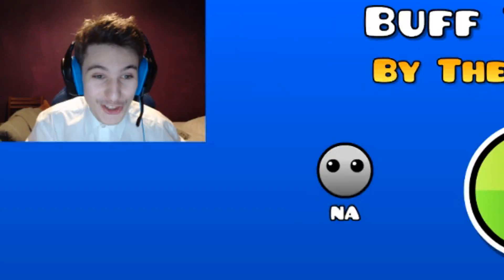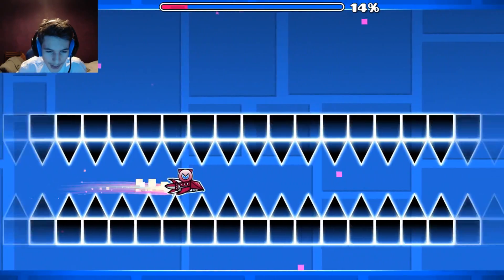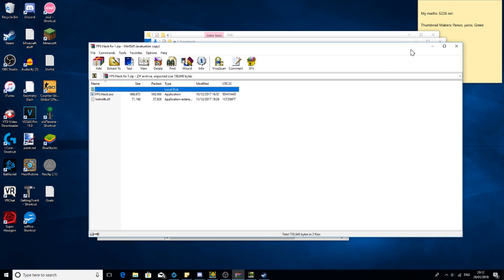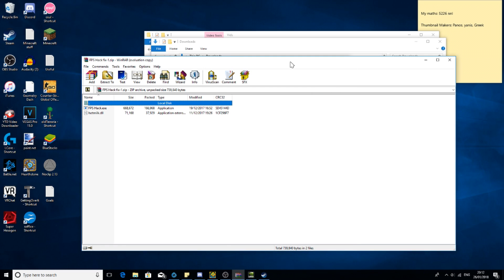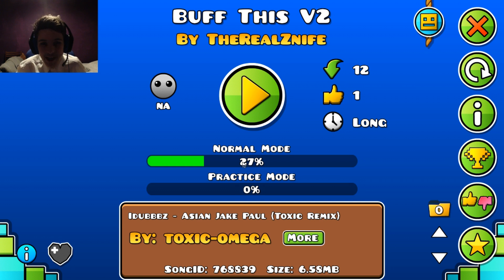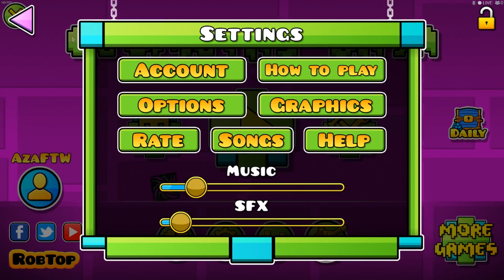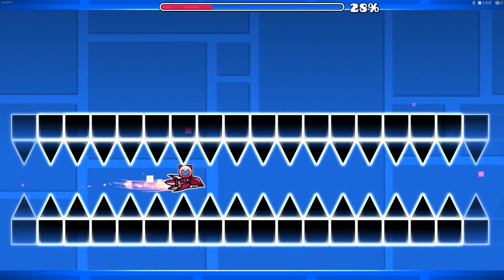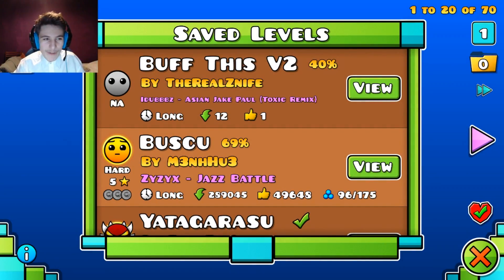Geometry Dash ~ 144hz Vs 60hz With 240fps Bypass Straight Fly Comparison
Conclusion: Its pretty much the same in terms of straight fly and input delay but the visibility is better on 144hz
Title: Geometry Dash ~ 144hz Vs 60hz With 240fps Bypass Straight Fly Comparison

Geometry Dash►AzaFTW

Thumbnail Maker►